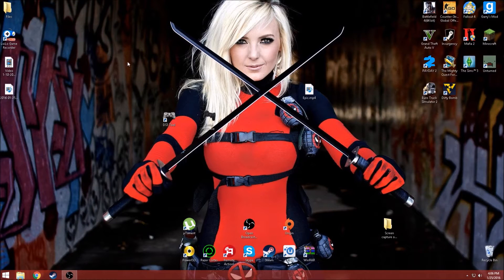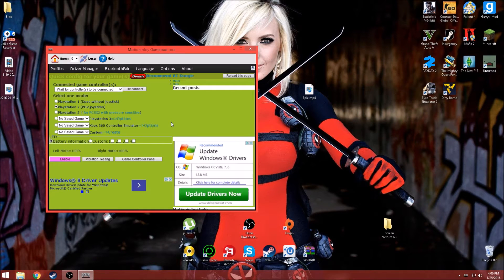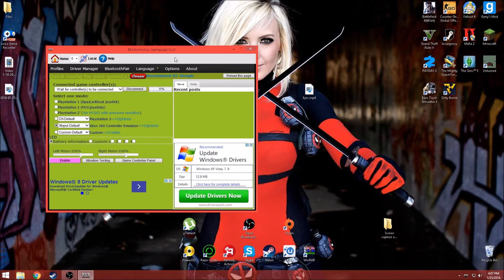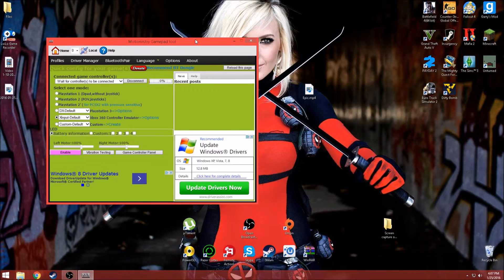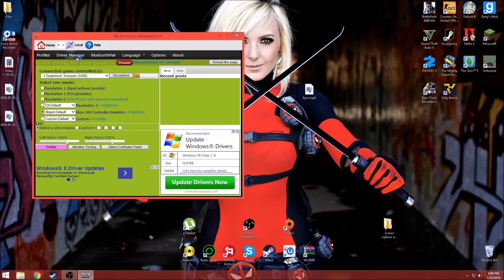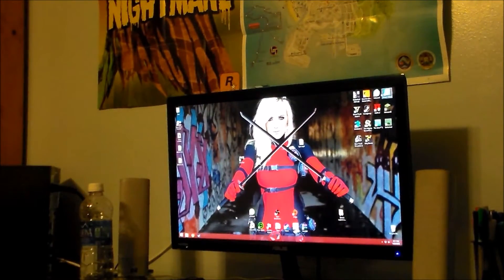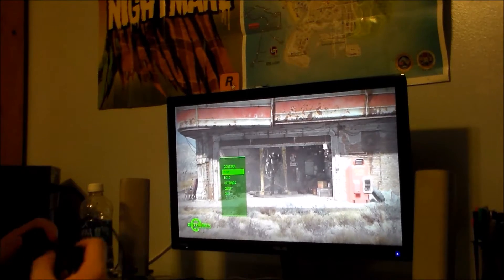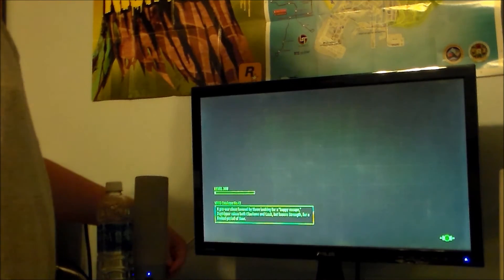How to use a PS3 Controller to play Games on PC (2017)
Hey guys I finally did the video Its not the greatest but i did it.
If you have any questions make sure to comment them down below and ill answer them as fast as possible.